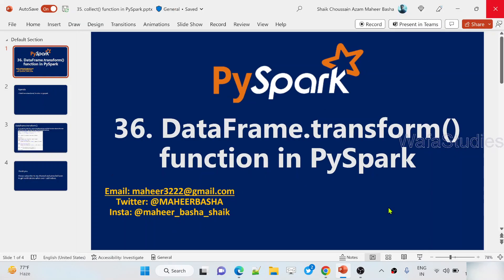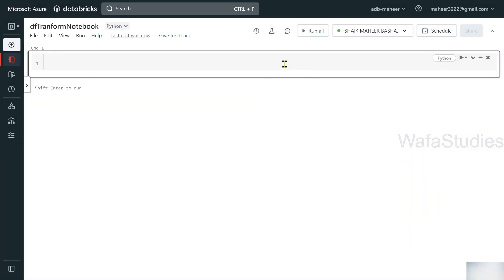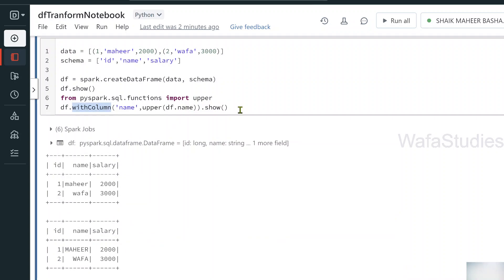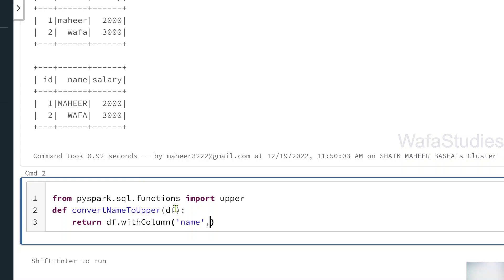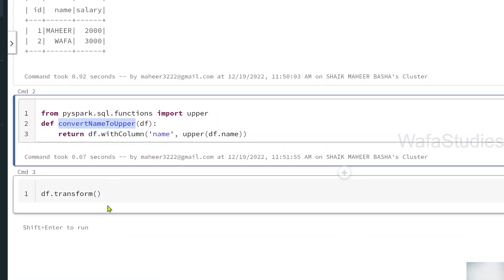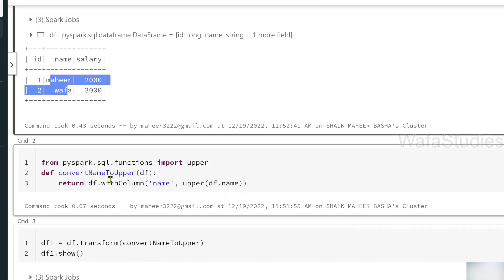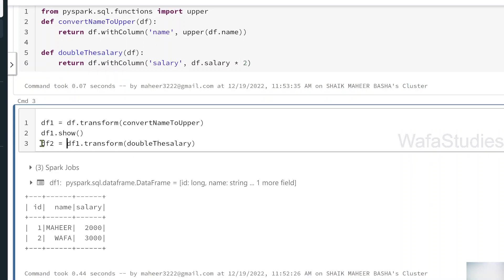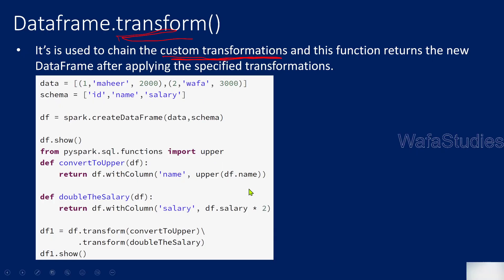36. DataFrame.transform function in PySpark | Azure Databricks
In this video, I discussed about dataframe transform function in Pyspark using which we can apply custom transformations on dataframe.